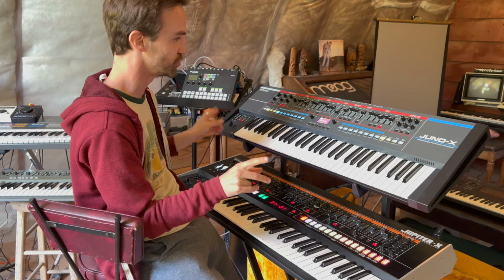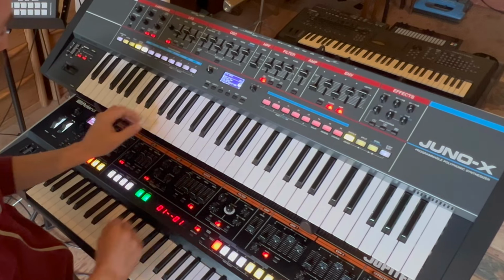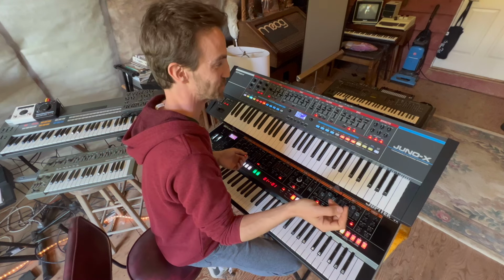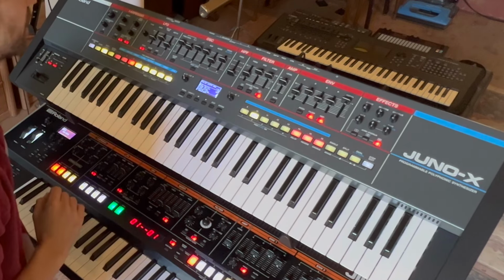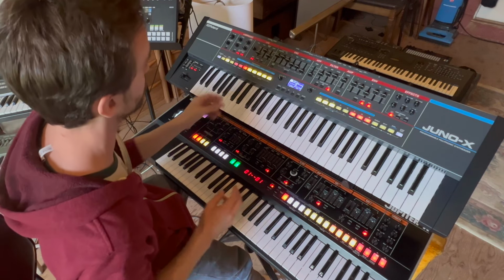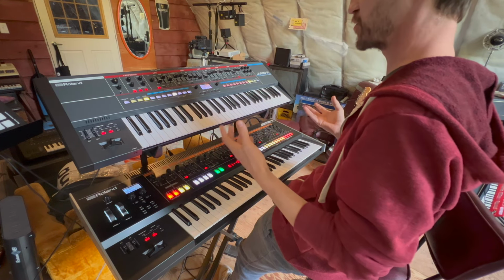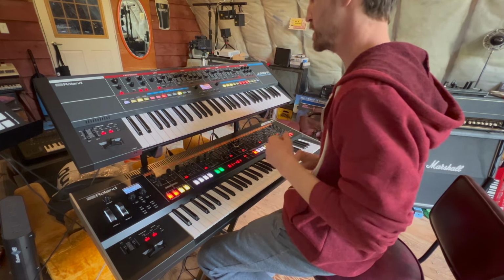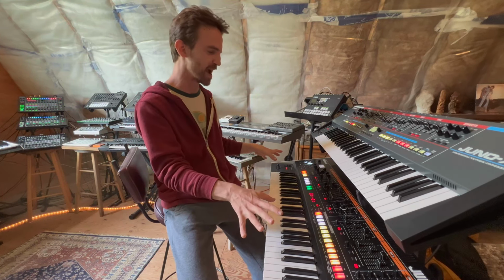New Roland JUNO-X: First Impressions, Patch Building, Features & Review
My friends--- I can finally say it: The Juno-X is HERE.
What an honour to be a part of the launch campaign with my friends at Roland. I am a huge advocate for the original Jupiter-X and all of its amazing capabilities, and the new Juno-X does EVERYTHING the Jupiter does in a more accessible and more inexpensive package--- it even has stereo speakers under the hood!

Here is my day 1 review of this awesome synthesizer.

Chapters:
0:00 - The NEW Juno-X
1:17 - Creating sounds from scratch with the Juno-X model
6:26 - Detuning oscillators
7:32 - Juno Chorus I, II, & III
10:29 - Filter modes: Roland, Moog, Sequential
12:12 - Changing parts, adding in part 2: Juno-106 model
16:10 - Stacking sounds
16:53 - Adding in part 3: RD Piano model
17:49 - 3 layer super stack!!!
19:30 - Adding in a rhythm/arpeggio
21:11 - Exploring some scenes
27:07 - Feature rundown
29:09 - Comparison with Jupiter-X
30:26 - Closing Thoughts

Roland Juno-X 61-key Synthesizer Features:
-Over 4,000 presets from historic Roland products including the JUNO-106, Juno-60, XV-5080, RD series of pianos, and classic vocoder model
-Model Expansions incorporate even more Roland history and sound-design technology to offer nearly endless options for sonic exploration
-Newly engineered Super Saw oscillator, Chorus III effect, and more use ZEN-core Synthesis to deliver a worthy holder of the Juno gauntlet
-Layer up to 4 different sounds for unparalleled tone design opportunities
Intuitive interface enables straightforward sound design and modification
-Ergonomic arrangements encourage breezy workflow, setup recall, and preset management with Scenes (up to 256 global setup presets)
-Free Juno-X Editor software is included to give you even deeper access to making your sounds your own
-Classic design and robust hardware seamlessly blend satisfying tactility with precision control
-Aftertouch and assignable sliders and switches provide great range of expressivity
-Retro arpeggiator and I-Arpeggiator can be freely toggled to allow for greater rhythmic flourish
-USB audio/MIDI interface and USB memory port for data backup, computer connection, and more
-Onboard stereo speakers (inspired by the Juno-60) and Bluetooth compatibility make it easy to jam along to any accompanying track
-Dedicated microphone input includes its own effects to model inputs and vocoded sounds
-Multi-effects suite includes multiple forms of reverb, delay, chorus, EQ, compression, and overdrive
-Output jacks for hold and control pedals allow for expansion of expressive control
-3.5mm and 1/4-inch headphone outputs, L/Mono and R 1/4-inch main outs, and L/R XLR outs